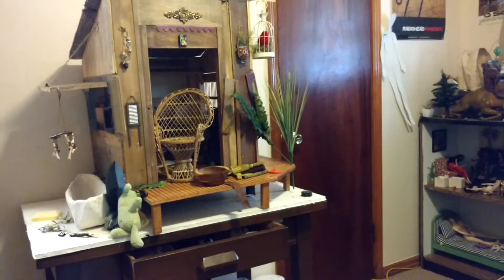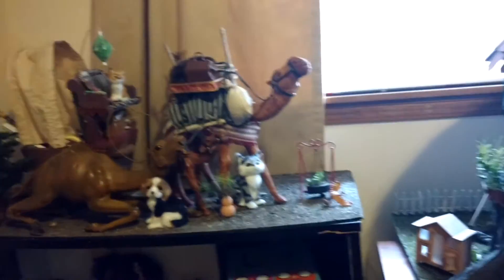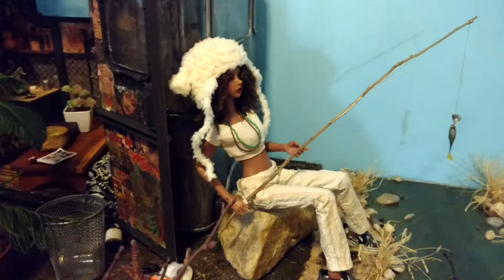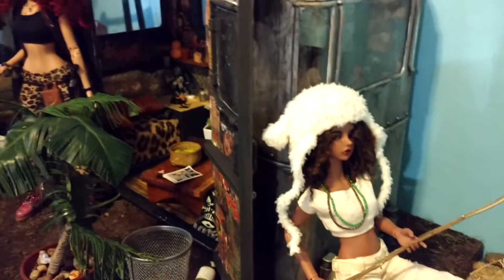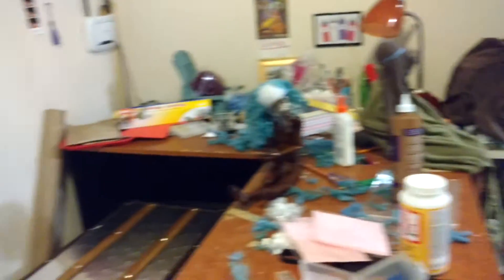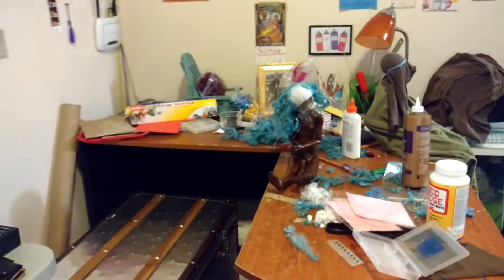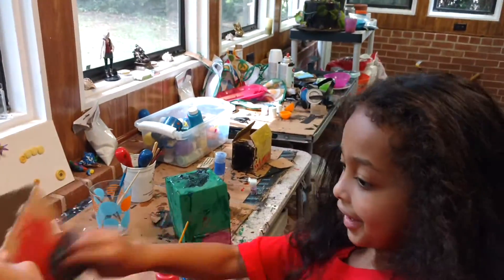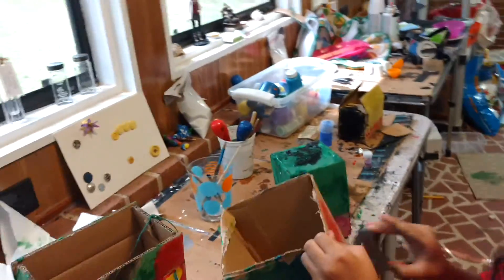Reverse Room Tag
I was tagged by Sarah, Swanzz Pint Sized Palace. And I tag thee, Oscillate Wildly (fka Soylent Chocolate)

I guess you're supposed to answer these questions below:

Questions:
1. What sticks out the most?
2. What did you see that you liked the most?
3. What would you like to help organize/fix up?
4. How many dolls did you notice in the video?
5. One thing that made you laugh.”